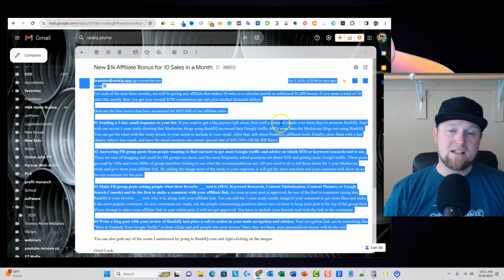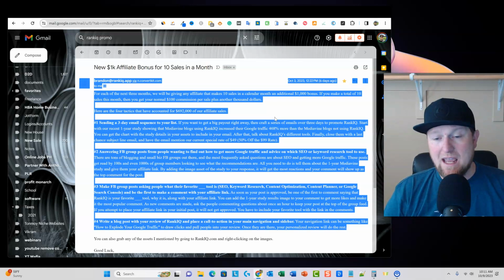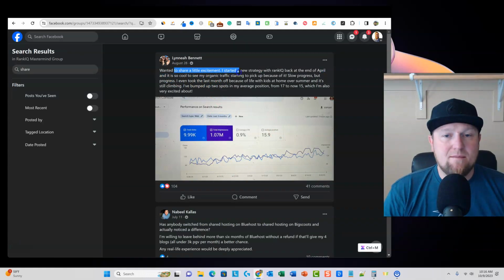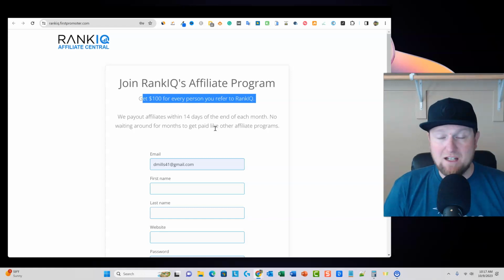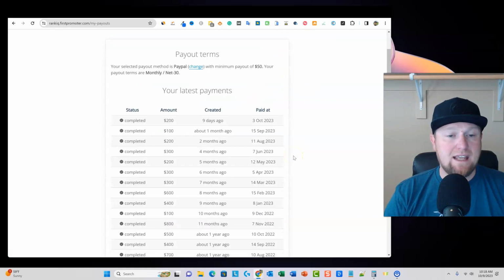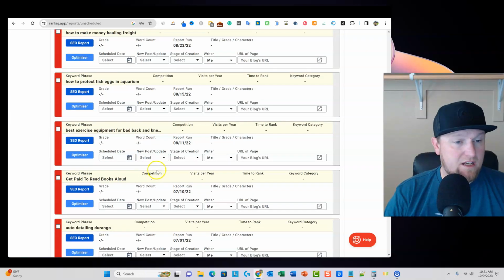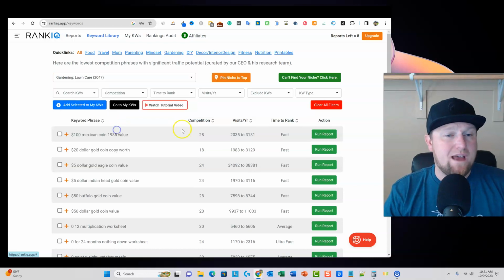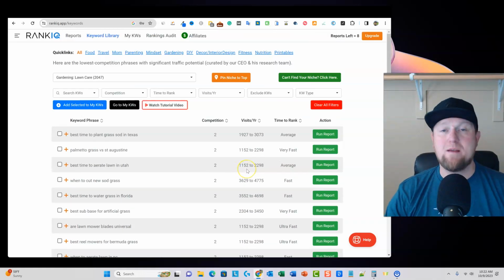How I Make $100/Day on Autopilot with Affiliate Marketing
Sign up for my free webinar, where I teach you exactly how to build a real online business using the power of YouTube and affiliate marketing.

Best Email Marketing, Funnel Creation, and Course Creation software!